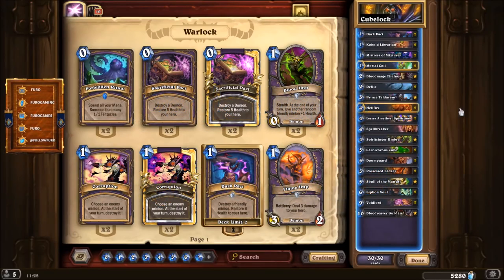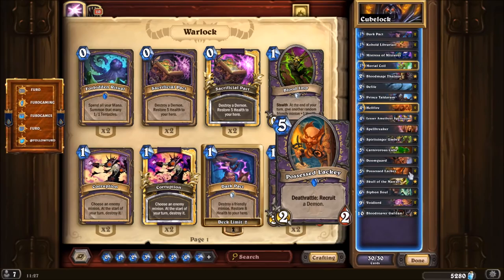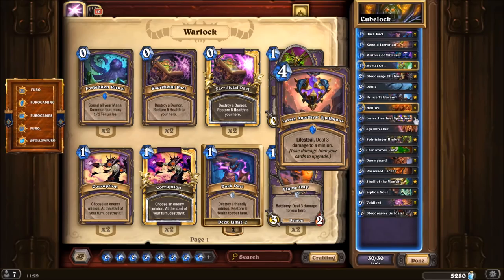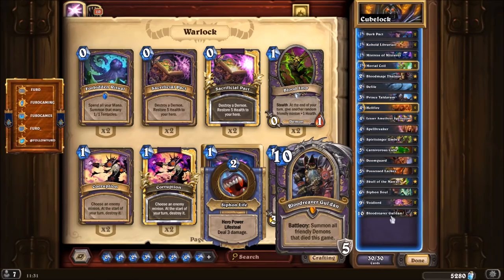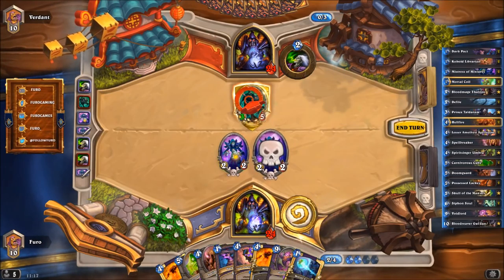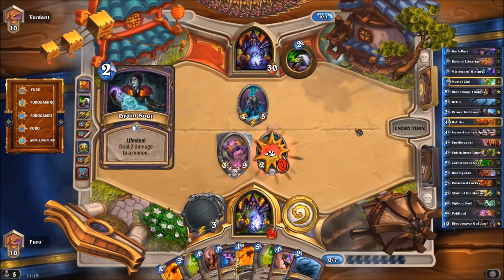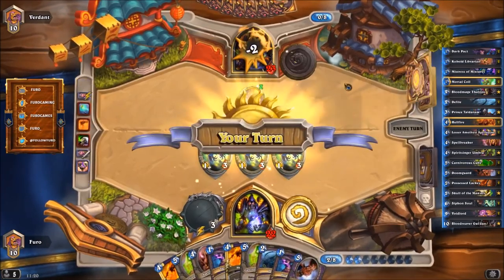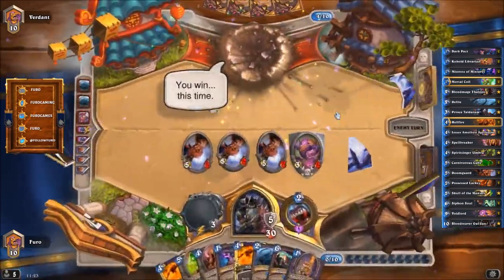COMBO TIME - Control Cubelock Warlock Deck Guide & Gameplay 🌟 HEARTHSTONE | Kobolds Catacombs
COMBO TIME - Dog's Control Cubelock Warlock | Deck building guide tech showcase with Kobolds & Catacombs Gameplay

► Decklist ◄
### Cubelock
# Class: Warlock
# Format: Standard
# Year of the Mammoth
# 2x (1) Dark Pact
# 2x (1) Kobold Librarian
# 2x (1) Mistress of Mixtures
# 2x (1) Mortal Coil
# 1x (2) Bloodmage Thalnos
# 2x (2) Defile
# 1x (3) Prince Taldaram
# 2x (4) Hellfire
# 2x (4) Lesser Amethyst Spellstone
# 1x (4) Spellbreaker
# 1x (4) Spiritsinger Umbra
# 2x (5) Carnivorous Cube
# 2x (5) Doomguard
# 2x (5) Possessed Lackey
# 1x (5) Skull of the Man'ari
# 2x (6) Siphon Soul
# 2x (9) Voidlord
# 1x (10) Bloodreaver Gul'dan